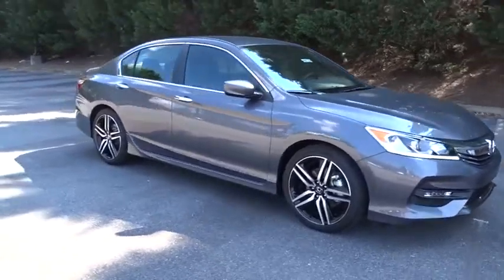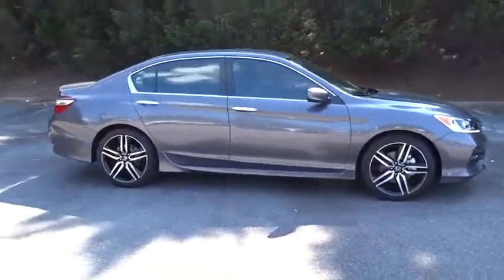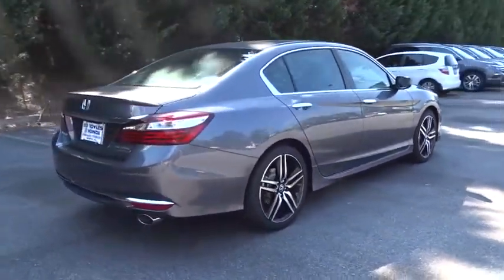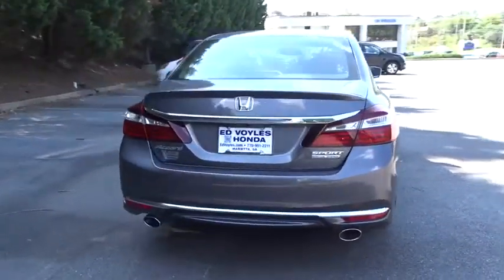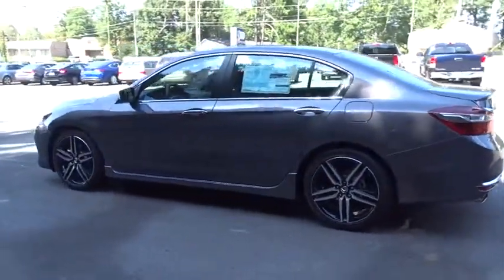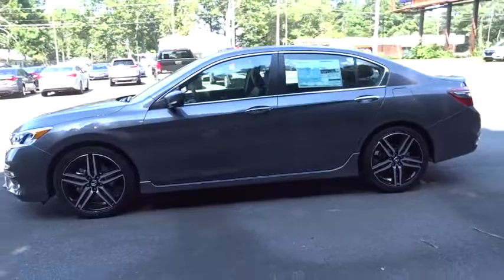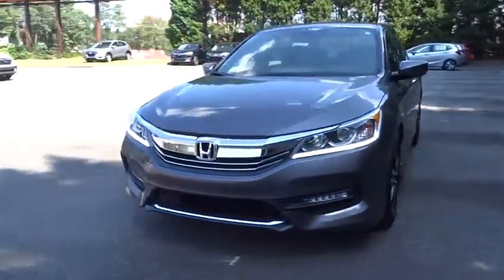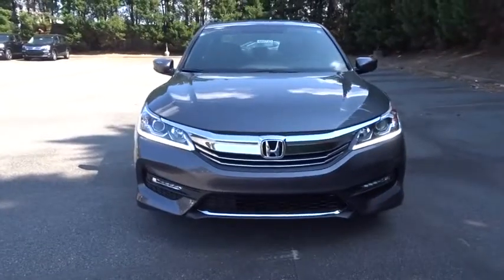2017 Honda Accord Sedan Marietta, Atlanta, Roswell, Woodstock, Kennesaw, GA 489723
2017 Honda Accord Sedan